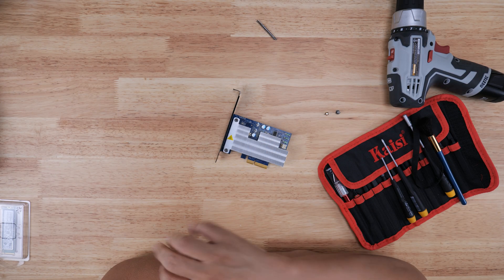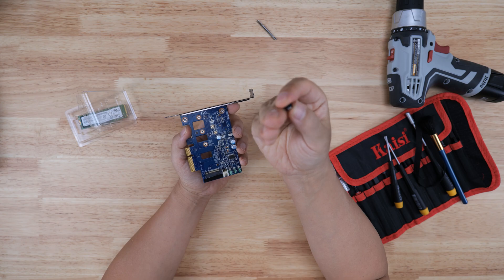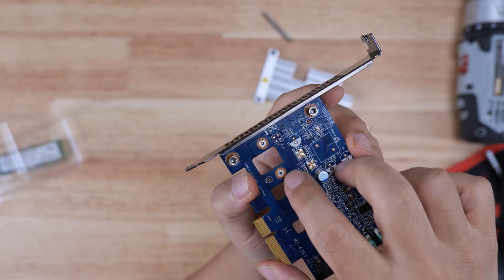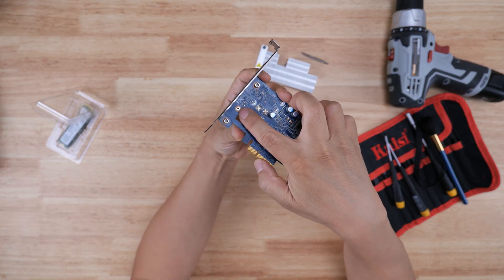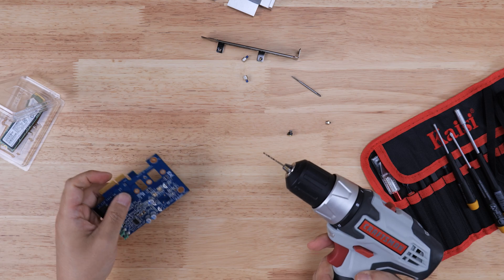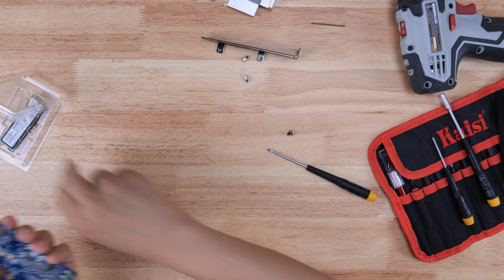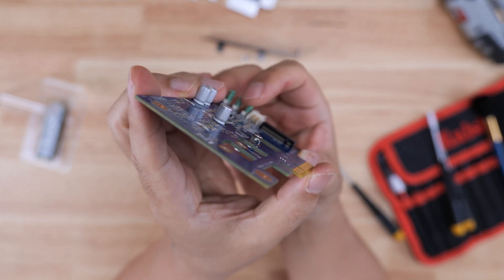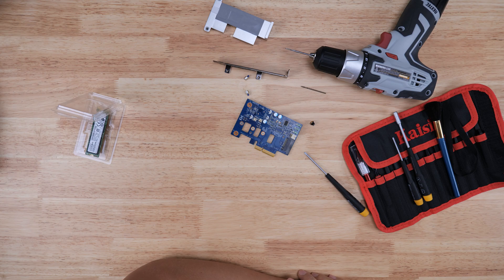How to fix the elusive HP M 2 mounting screw problem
HP uses a very elusive M.2 mounting screw mechanism in their computers. Not only is it a very uncommong 1.6mm thread, trying to find a wide pancake head screw with a standoff of this thread size is almost impossible. So, when the HP M.2 mounting screw is lost, or perhaps the screw threads are stripped, it is difficult to find replacement parts to correct the problem. This is true for the HP Z Turbo Drive that I unlock and sell in my eBay store, as well as for the HP Thin Client computers and many other HP computers. I've seen several threads at the HP forums where people were searching to replace this elusive M.2 mounting screw without much success.

In this video, I'm going to show you a way to remedy this problem. A more common M.2 mounting screw stand-off uses a 2.0mm thread size. Since this is larger than the 1.6mm that HP uses, one can simply drill out the 1.6mm threads and tap 2.0mm threads to make use of the commonly available 2.0mm M.2 mount stand-offs. I will demonstrate how I do this on HP Z Turbo Drives that have stripped out screw threads.

For those interested in doing this, here are the specs for the commonly available 2.0mm threaded M.2 stand-offs:

Thread size: 2.0mm
Thread length: 2.5mm
Stand-off nut thickness: 2.5mm
Full height: 5.6mm

The above specified M.2 mounting stand-offs are commonly used for ASUS motherboards, so that might help you search for it.

Timestamps:
 0:03 - Discussion about the elusive HP M.2 mounting screw
 6:28 - Begin fixing the stripped out 1.6mm threads in the HP Z Turbo Drive
13:59 - Wrap-up